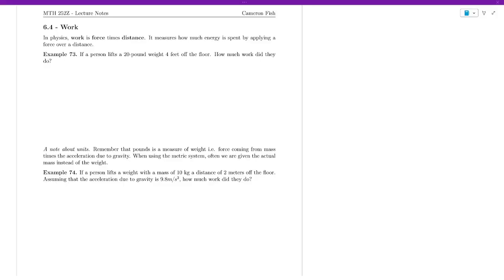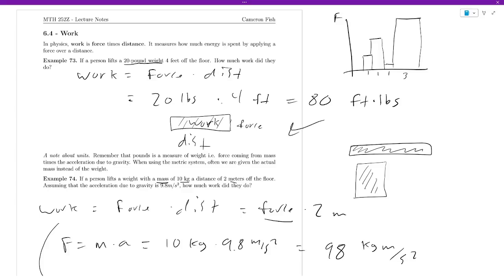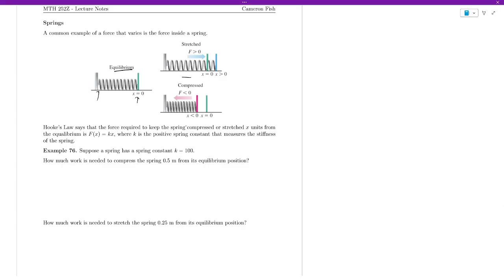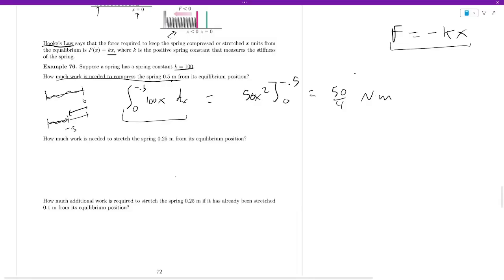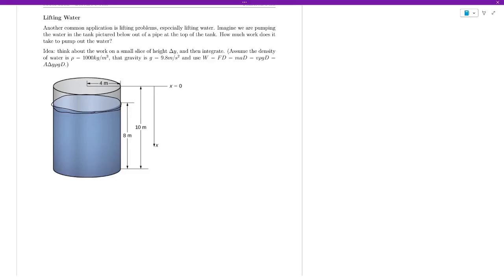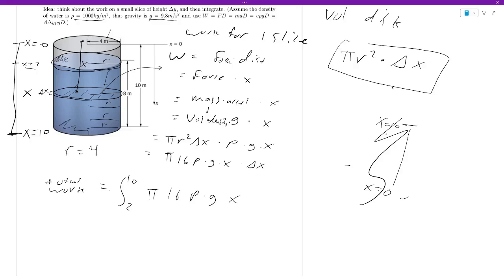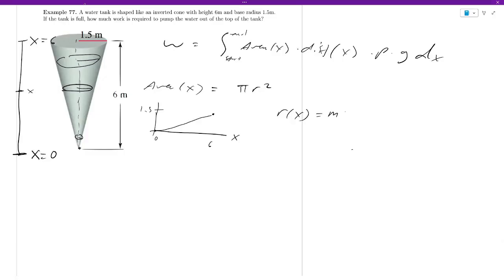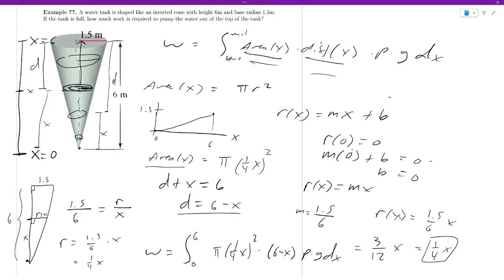MTH 252 Lecture 6.4 - Work